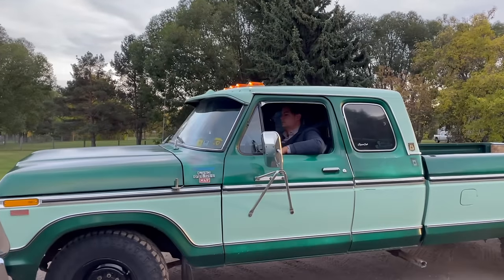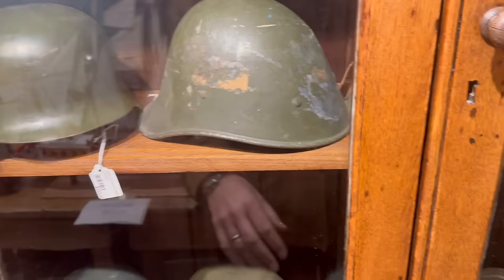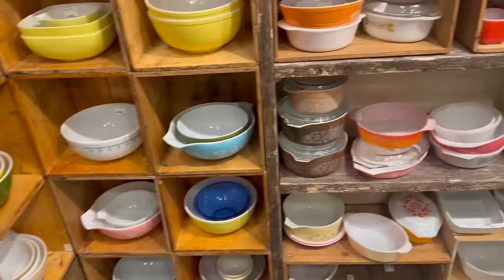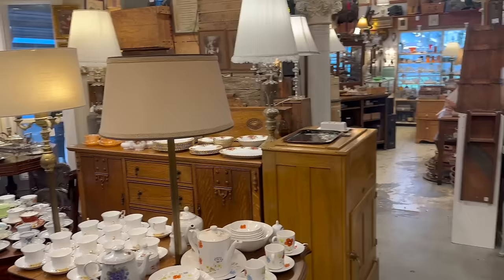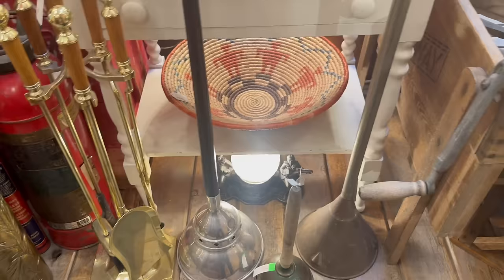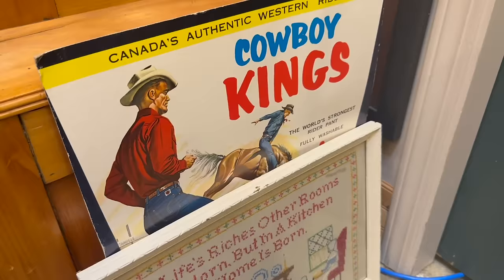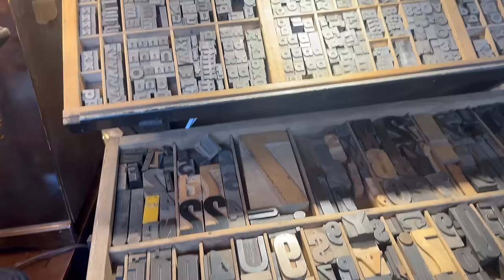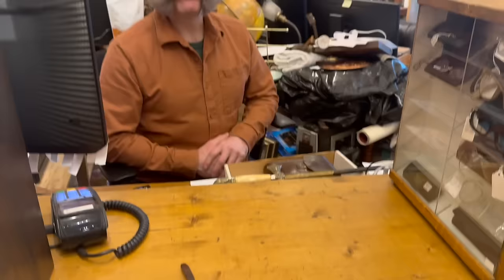Everything old antiques! Explore this cool shop with me!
Today I check out a cool antique shop in search of treasures on Vancouver Island British Columbia Canada! let's see what they have!